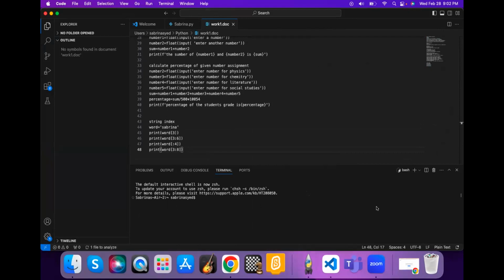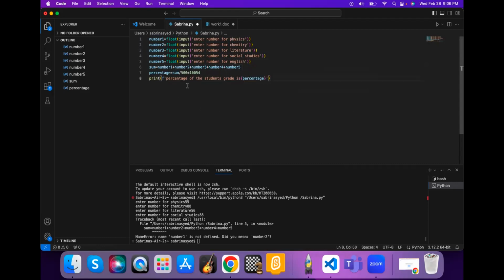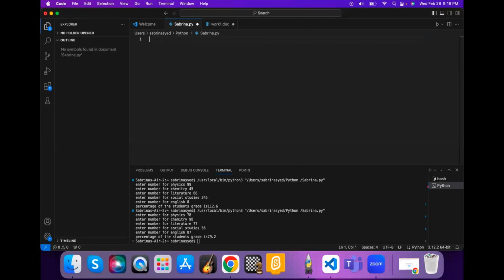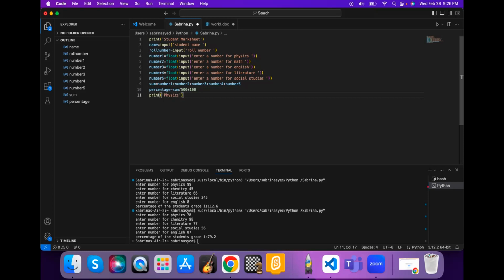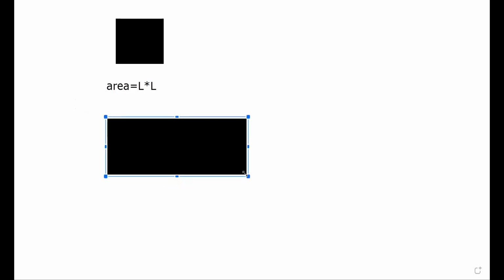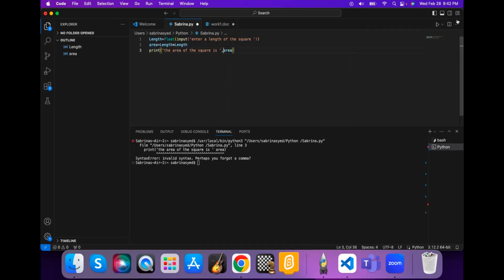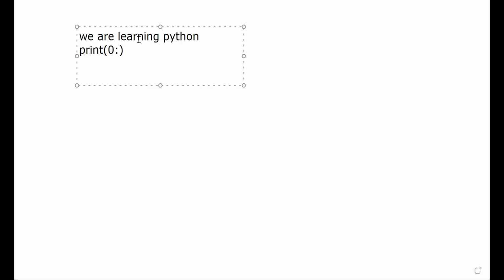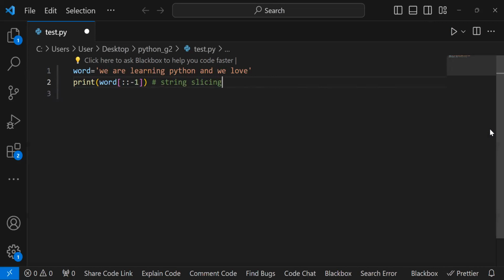Lecture no 4 (29-02-2024) string slicing | reverse the string | some assignments